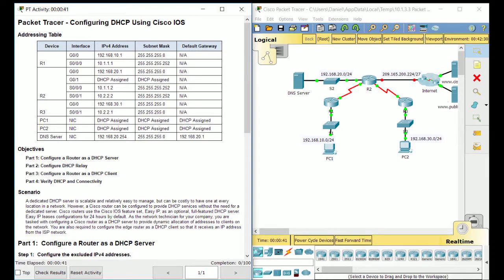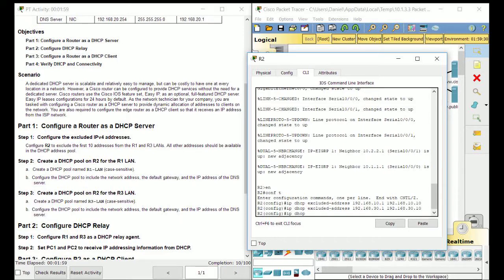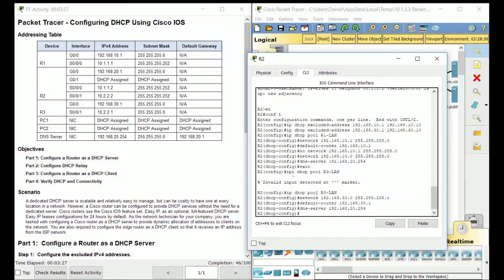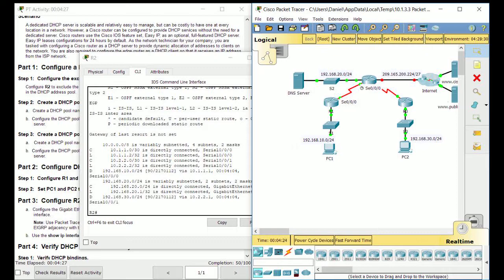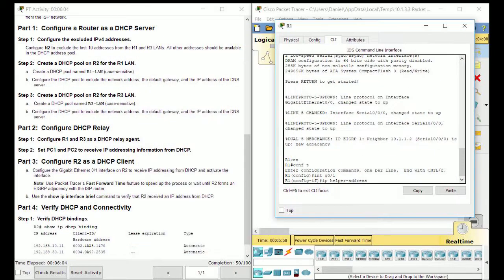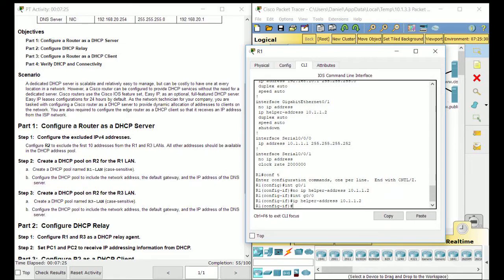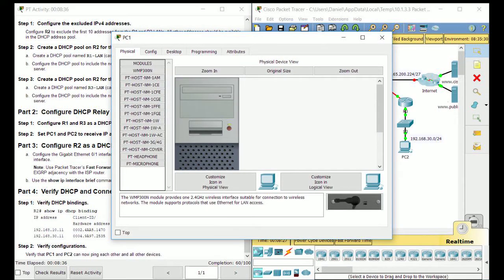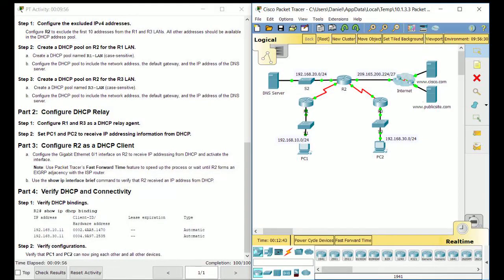Packet Tracer Tutorials | 10.1.3.3 Configuring DHCPv4 Using Cisco iOS